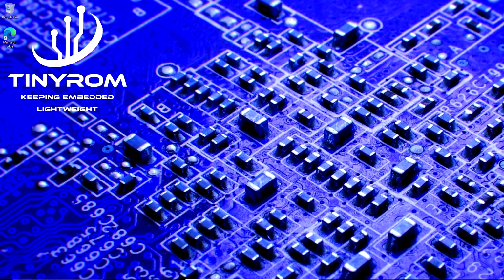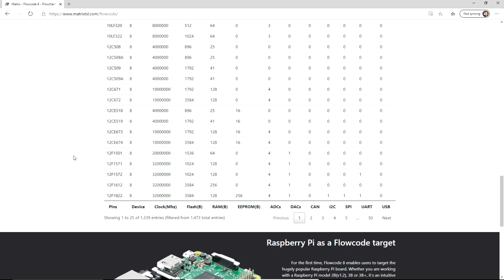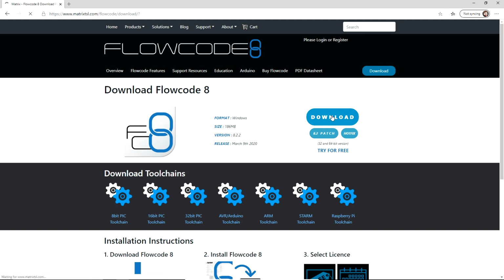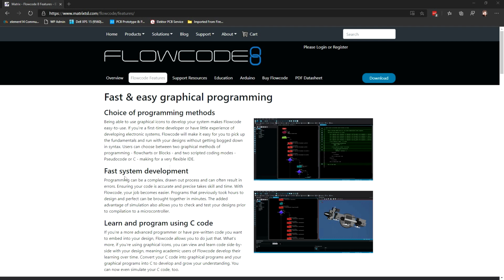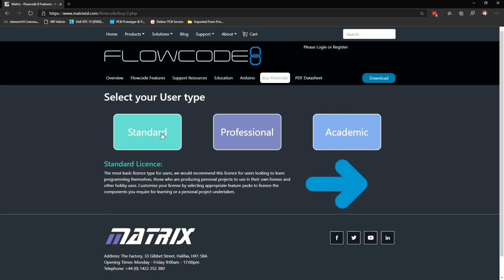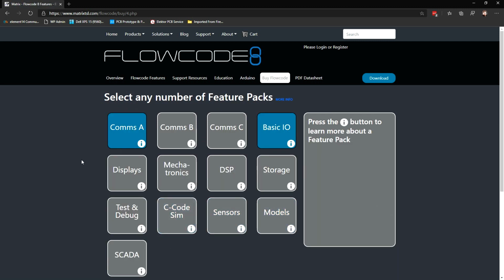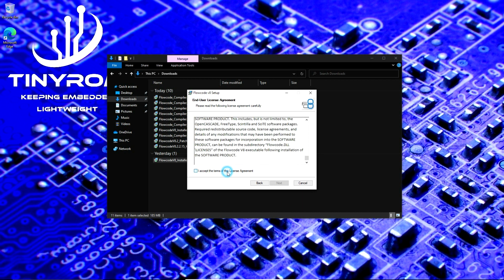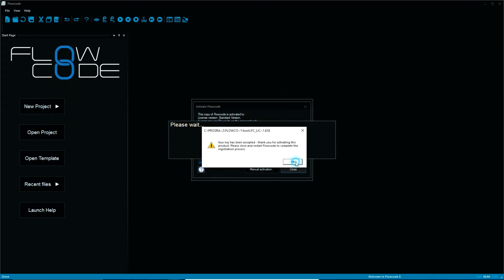Flowcode 8 Tutorial - 002 - Installation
Now that you've seen what Flowcode can do, it's time to install it. It is fairly simple, but you do need to download a few files, and I'll walk you through that, as well as choosing the right components for your project.